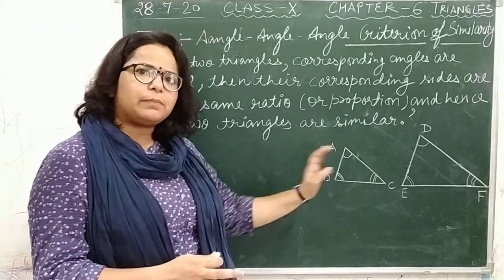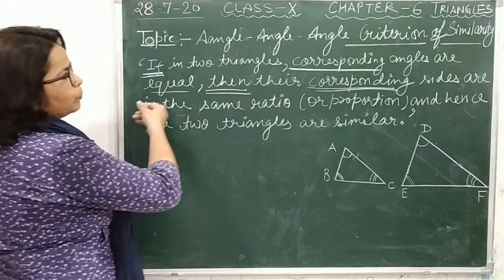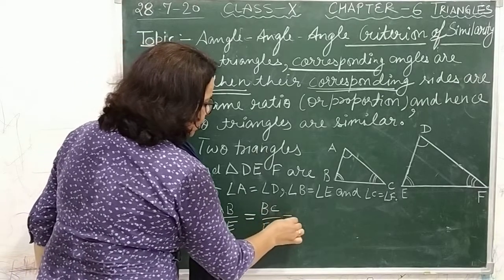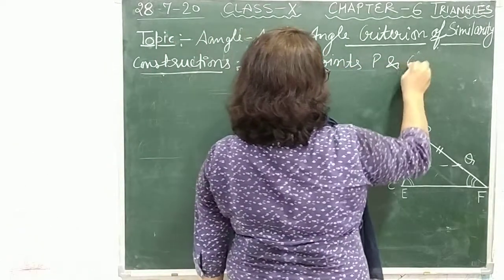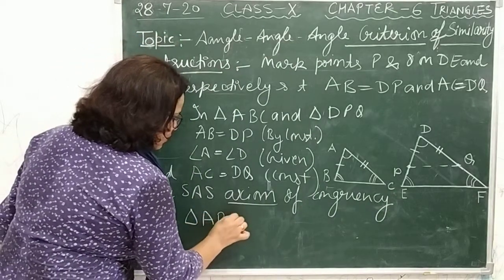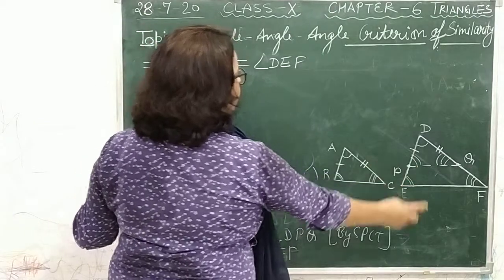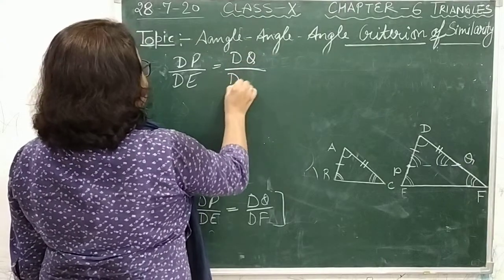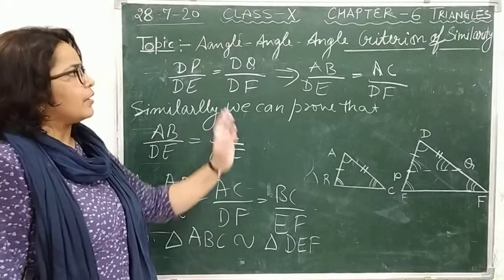Class x Mathematics Chapter 6 NCERT AAA Similarity of triangle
Proof of AAA Similarity.